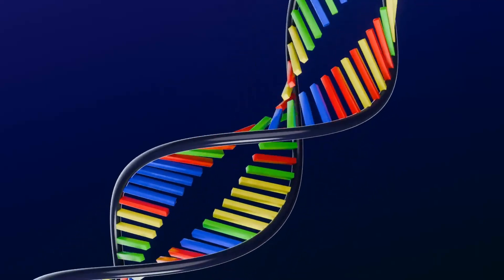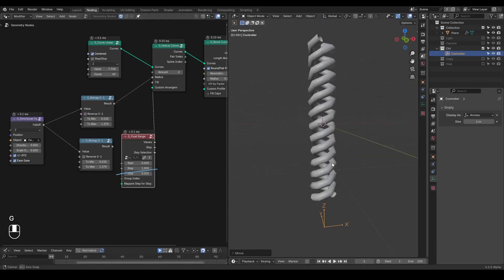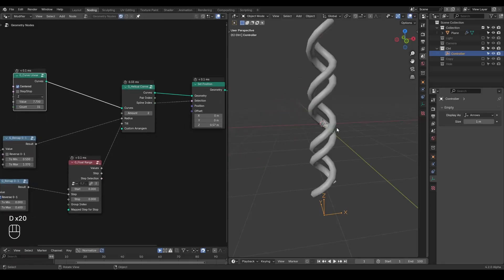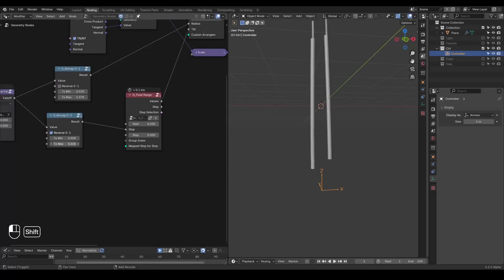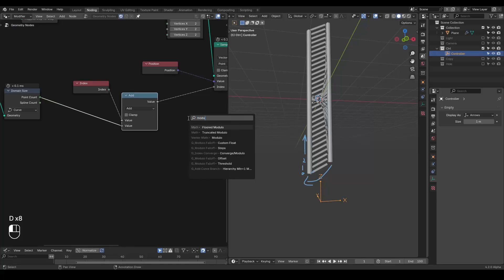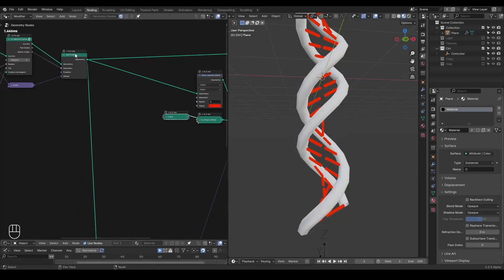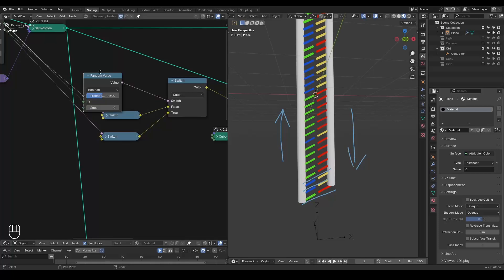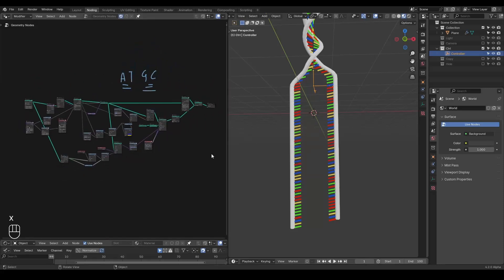[Tut] DNA Helix Unwinding - Blender Geometry Nodes 4.2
Blender 4.2
00:00 Basic Regular Helix
03:50 Major & Minor Groove for Accurate DNA
05:52 Instancing Base Pairs and Orientation
09:44 Color Coding of Base Pairs